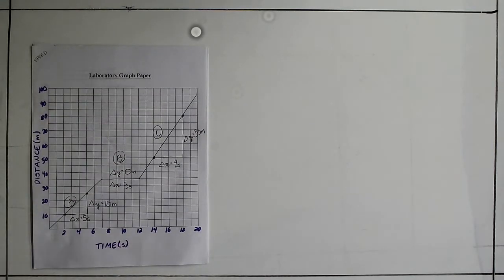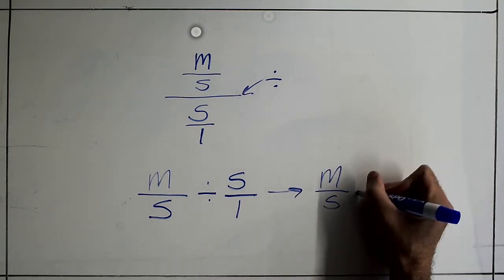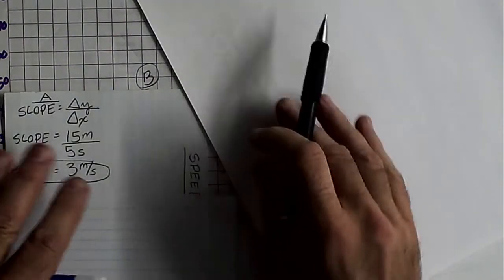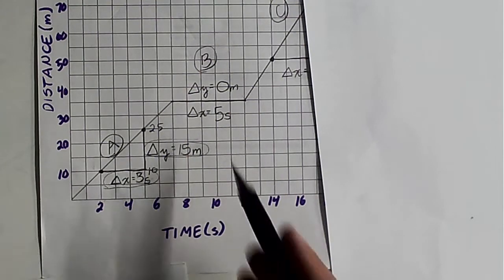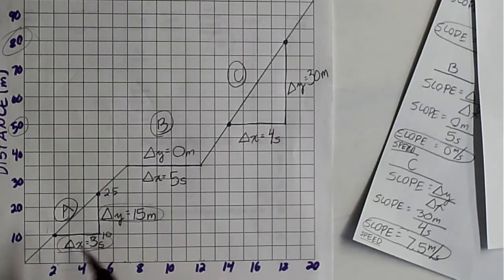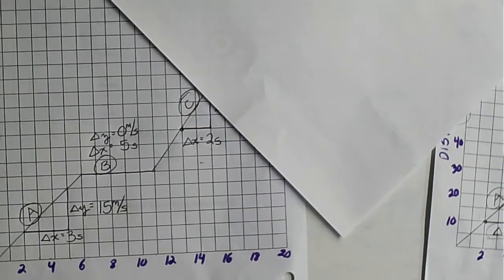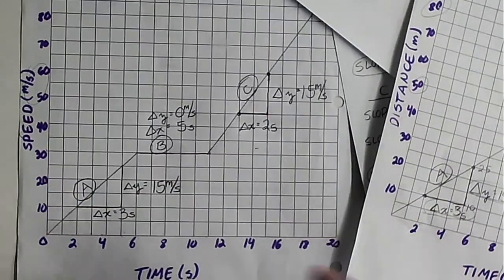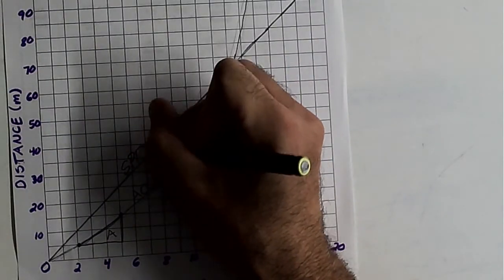Graphing Speed and Acceleration